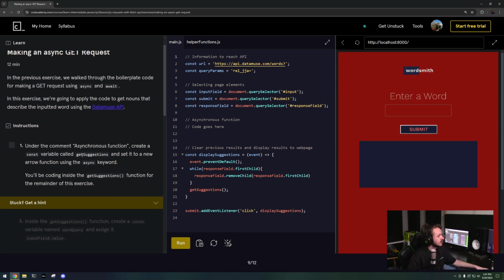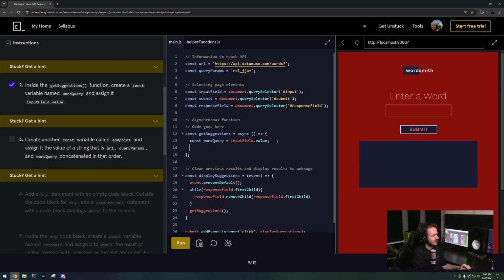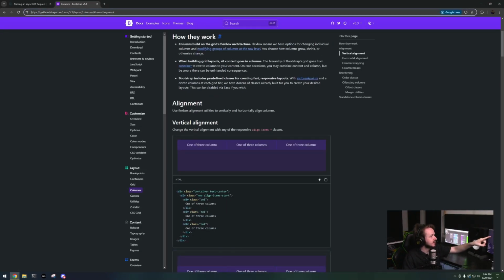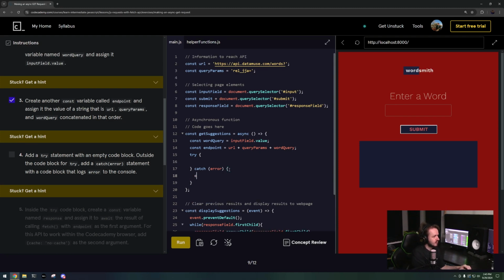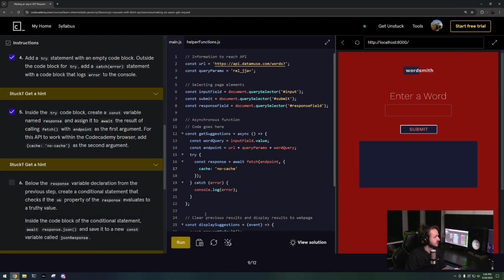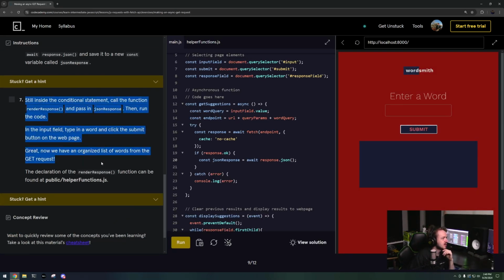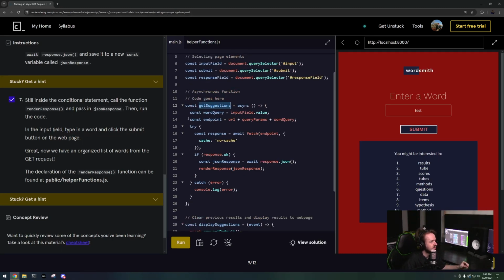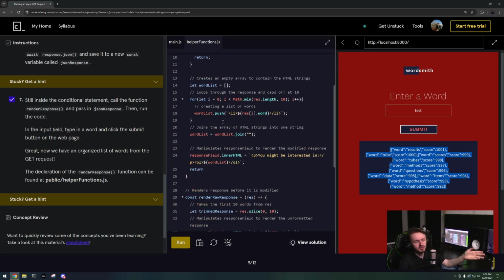Intermediate Javascript: GET Requests